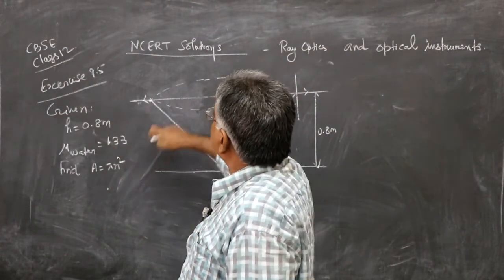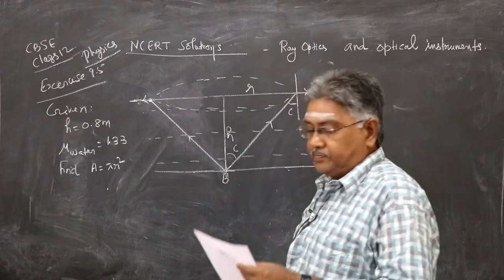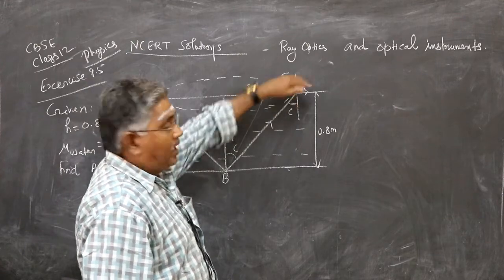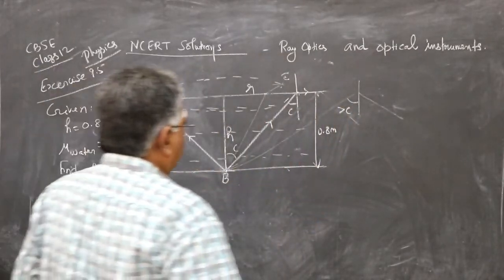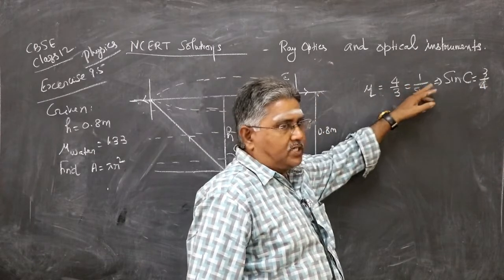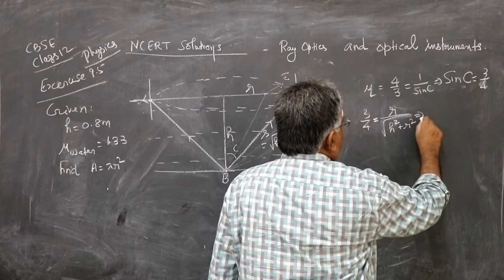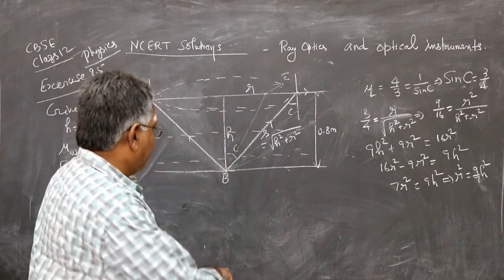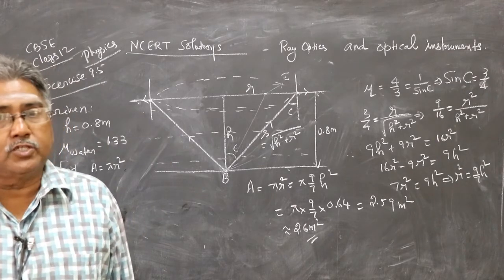CLASS 12 l PHYSICS l NCERT solutions l Exercise 9 5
class 12 physics problems from NCERT book is solved with nice explanation .It is from Ray Optics and optical instruments exercise 9.5. The students who want to know the subject will benefit from this.